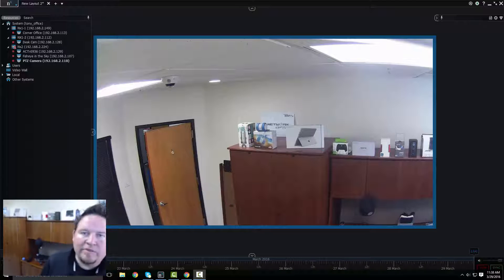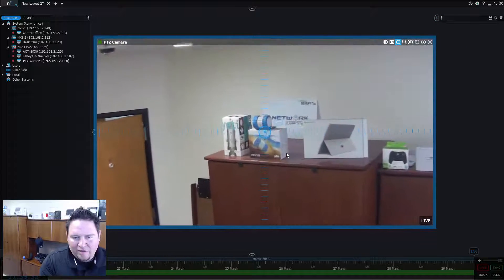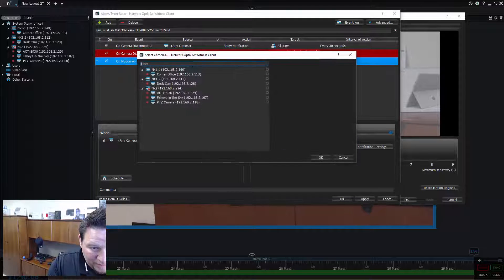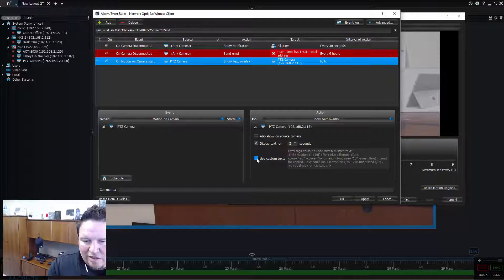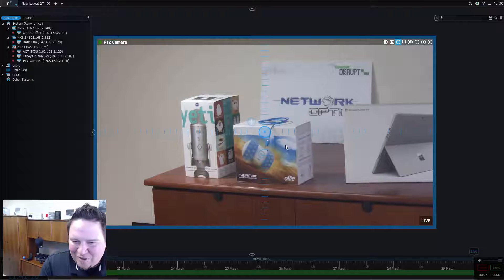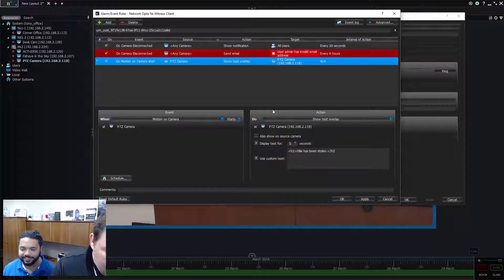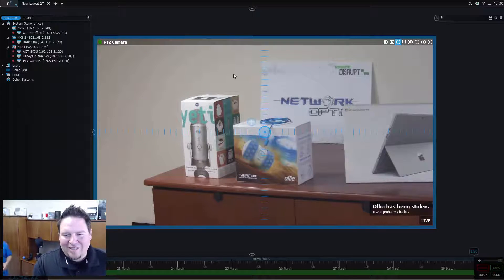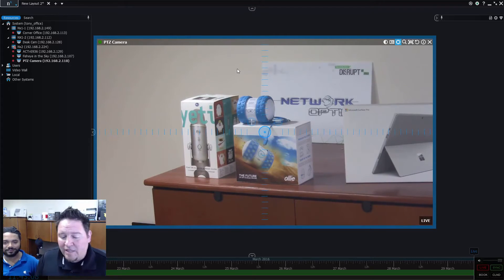Nx Witness_ Live Video Text Overlay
Tony Luce from the Nx Team explains how to use the new Text Overlay feature in Nx Witness v2.5 - with a little unintentional help from Charles Babb.

Live Video Text Overlay is a great way for users to better visualize critical events as they happen in real time. Live Video Text Overlay allows users to create customized text overlay alerts for individual or groups of cameras and is great for displaying 3rd party events like POS transactions, LPR applications, and/or Access Control events in the Nx Witness user interface.

Nx Witness - Advanced IP Video Management. Made Simple.